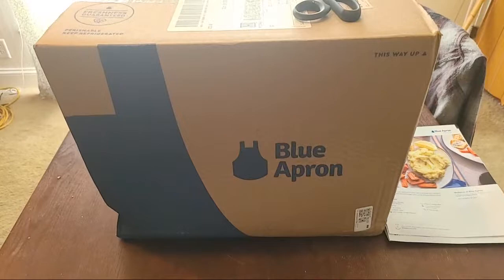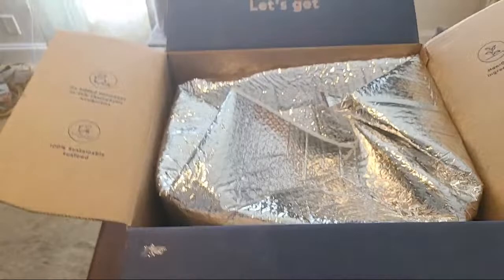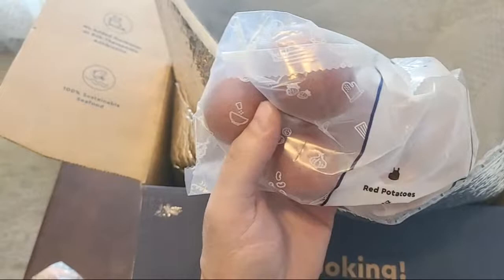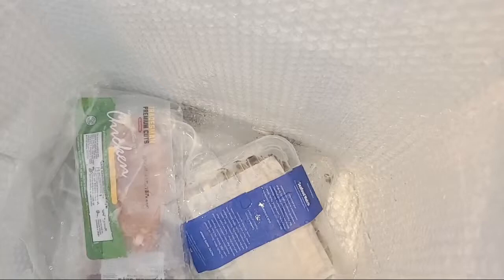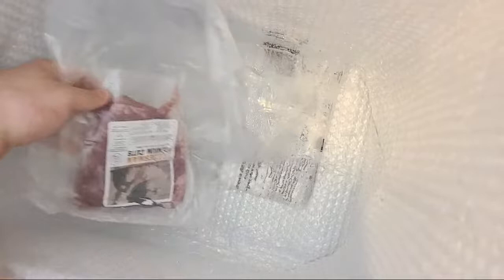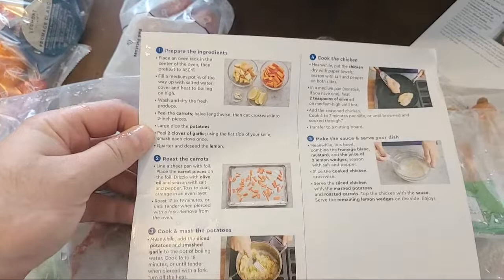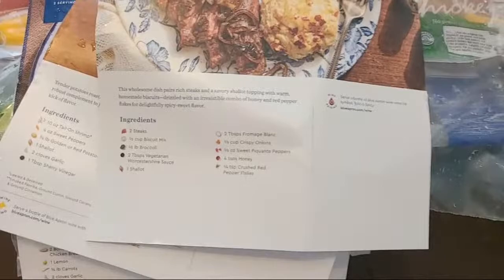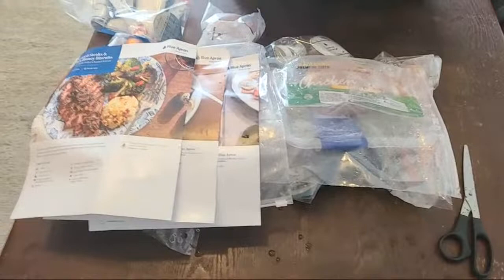Live Blue Apron Food Delivery Unboxing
My Favorite book.
This is a story about Dragons and War, its a story about Adventure and Love.
This book is out of print, and perfectly legal to read. I hope you enjoy it as much as i do.